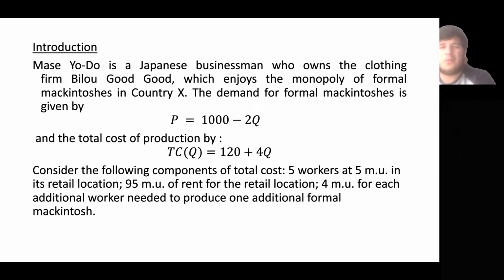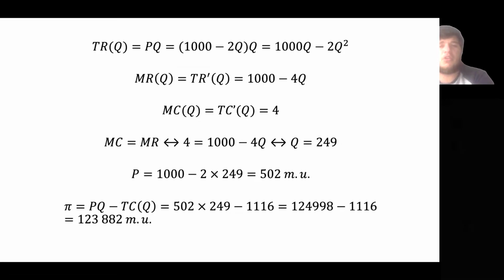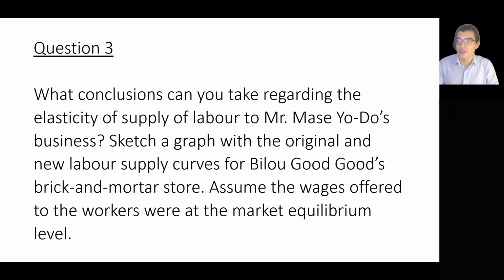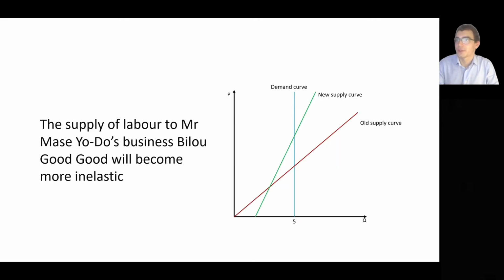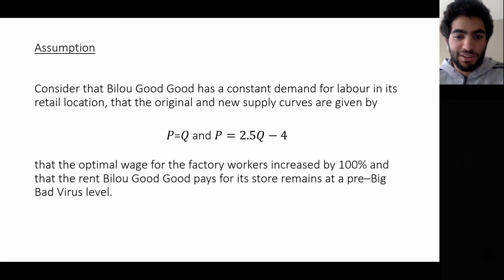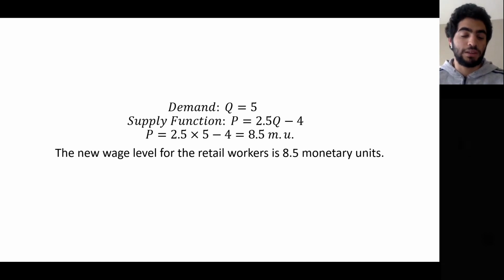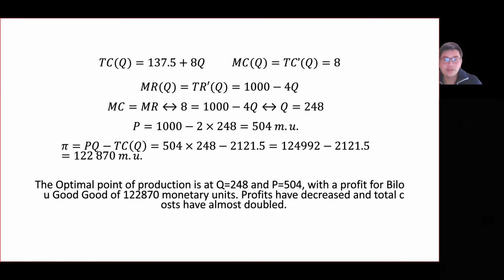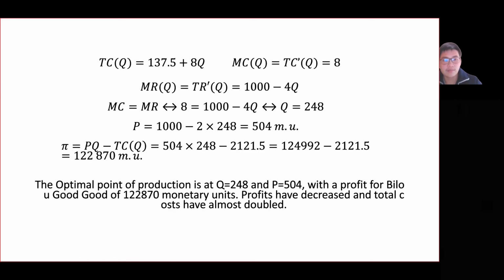Microeconomics group work video